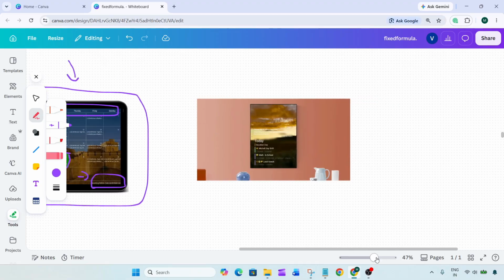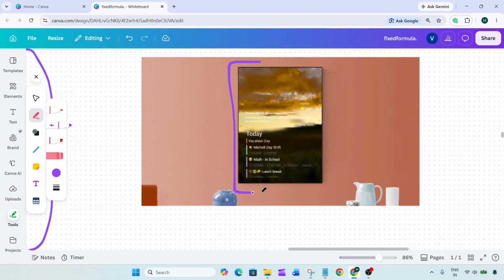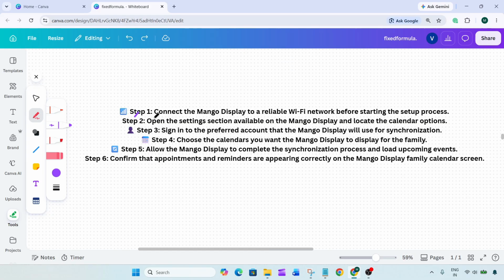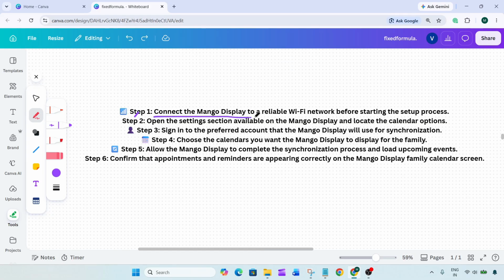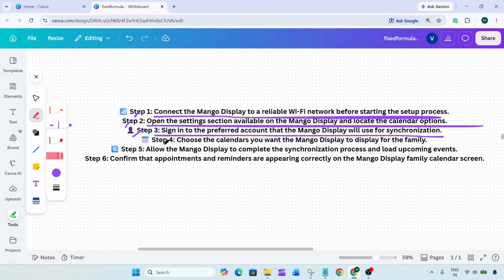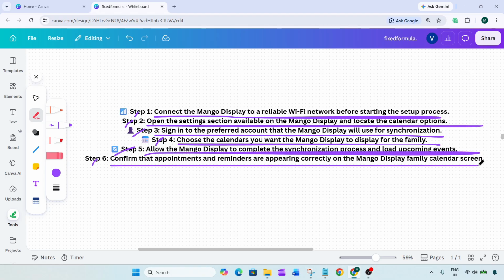How To Set Up Mango Display Family Calendar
Welcome to the Fixed Formulas YouTube channel! In this tutorial video, I will show you How To Set Up Mango Display Family Calendar